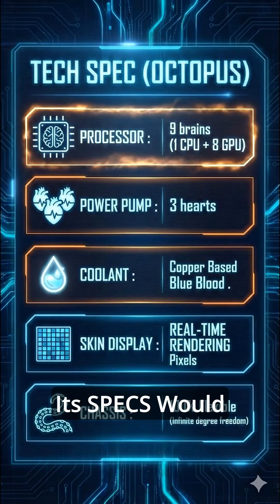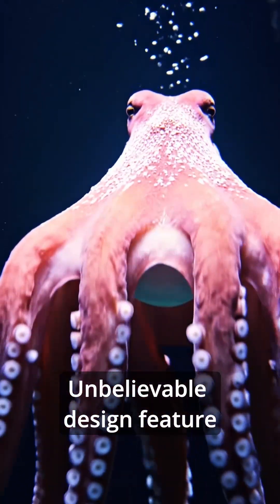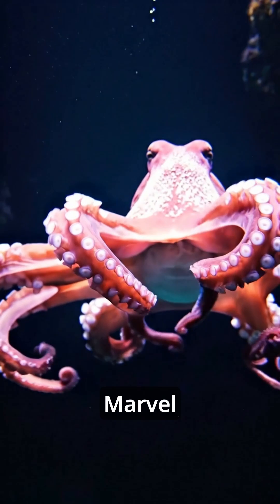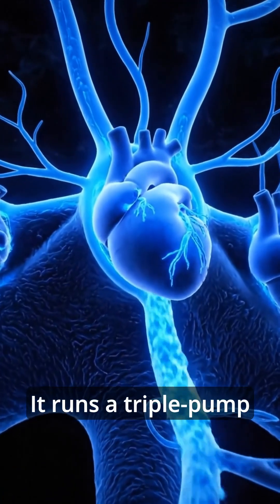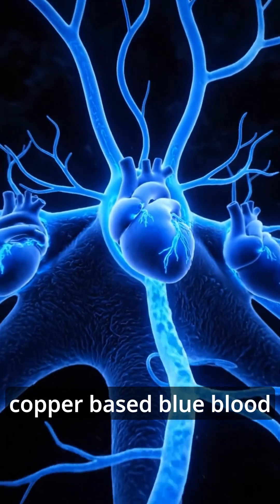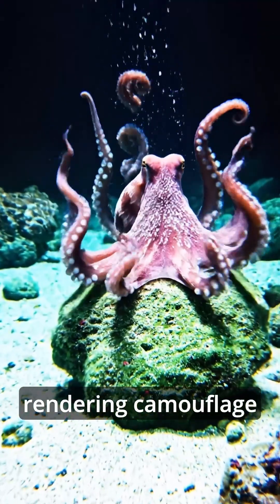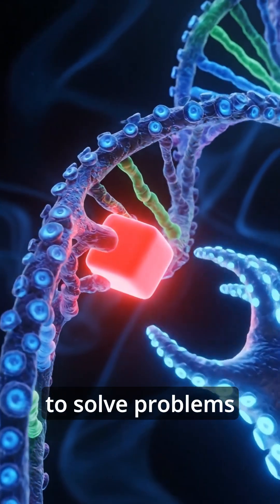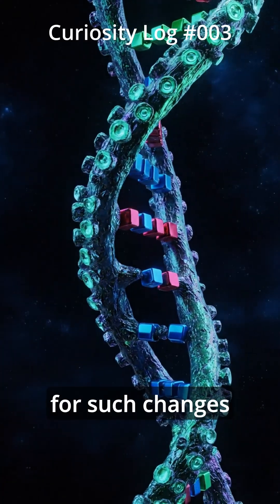What if Octopus were a Tech Gadget? | Curiosity Logs Series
🐙 9 BRAINS. 3 HEARTS. BLUE BLOOD. If the octopus were a tech gadget, its specs would destroy every flagship on the market. 🤯

Meet nature's ultimate over-engineered masterpiece: the octopus. If you saw these specs on a product blueprint, you'd say it's impossible. But evolution built something that puts our best robotics to shame.

⚡ THE IMPOSSIBLE TECH SPECS:

🧠 DISTRIBUTED COMPUTING:
• 1 central CPU (the brain) for decision-making
• 8 independent GPUs (the arms) handling movement locally
• ZERO latency, autonomous hardware
• Each arm thinks for itself - true edge computing

❤️ LIQUID COOLING SYSTEM:
• Triple-pump architecture (3 hearts!)
• Copper-based blue blood as coolant
• Powers the entire distributed system

🎨 REAL-TIME RENDERING:
• Millions of pixel-shifting cells in skin
• Renders 3D textures in REAL-TIME to match environment
• Dynamic camouflage at 60fps+ (probably higher)
• GPU-level rendering... in skin tissue

🔧 NO RIGID CHASSIS:
• 100% flexible body with infinite degrees of freedom
• Can pour itself through a hole the size of a coin
• Zero skeletal structure, maximum adaptability

🧬 IT REWRITES ITS OWN SOURCE CODE:
Here's the engineering miracle that will blow your mind: Humans carry DNA for life - it's fixed code. The octopus? It can EDIT ITS OWN RNA on the fly to adapt to environmental changes like cold water. It literally hacks its own source code in production.

🤖 WHY DOES NATURE NEED THIS MUCH POWER?

The octopus isn't just an animal. It's a problem-solving engine. A supercomputer with no chassis. A distributed system that runs on biological hardware. It's what happens when evolution decides to build something using every advanced architecture principle we've discovered in computer science.

Think about it:
✓ Offload Architecture (like modern CPUs offloading to GPUs)
✓ Edge Computing (arms process locally, no latency)
✓ Distributed Processing (9 independent brains)
✓ Liquid Cooling (3-heart system)
✓ Hot-swappable Components (can regenerate arms)
✓ Dynamic Resource Allocation (blood flow management)
✓ Real-time Rendering (skin camouflage)
✓ Self-modifying Code (RNA editing)

If a tech company announced these specs, it would break the internet. Nature did it millions of years ago.

This is Curiosity Log #003 - where we decode the world's best designs. Made with cutting-edge AI technology (Veo3 & ElevenLabs) to visualize nature's impossible engineering.

📱 Turn on notifications for more design breakdowns

ABOUT CURIOSITY LOGS (part of EPOCH RISE):
🔬 THE CONCEPT:
Curiosity Logs decodes the world's best designs - from nature's engineering marvels to cosmic phenomena. Each 60-second log reveals the hidden genius in systems we take for granted, using tech metaphors and design thinking to make complex concepts click instantly.

🎯 OUR MISSION:
To reveal the extraordinary design patterns hidden in plain sight. Whether it's biological systems, cosmic structures, or natural phenomena - we break them down like product specs, showing you why nature is the ultimate engineer.

🤖 TECHNOLOGY:
• Veo3: Google's latest AI video generation for impossible visualizations
• ElevenLabs: State-of-the-art AI voice synthesis

💡 WHY WATCH:
✅ See nature through the lens of engineering and design
✅ Understand complex systems in 60 seconds
✅ Perfect for tech professionals, engineers, and designers
✅ Biomimicry inspiration for product design
✅ Made with cutting-edge AI visualization